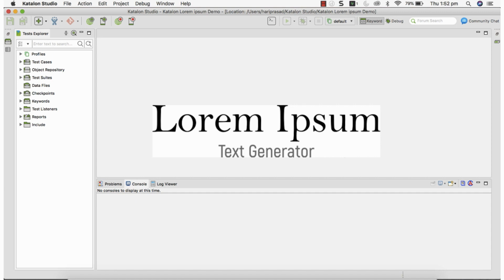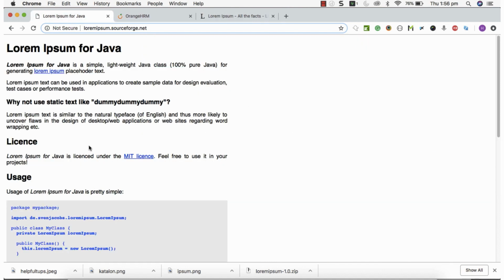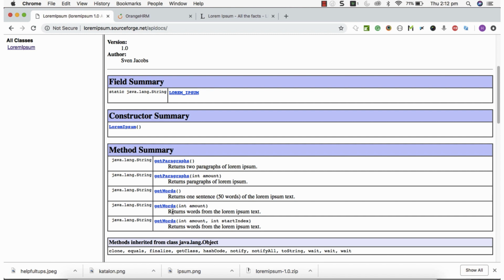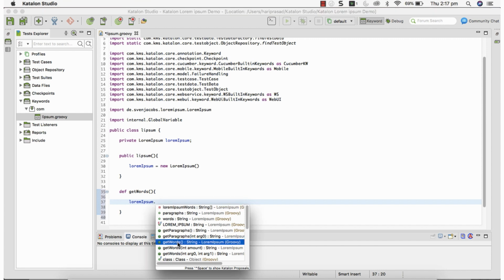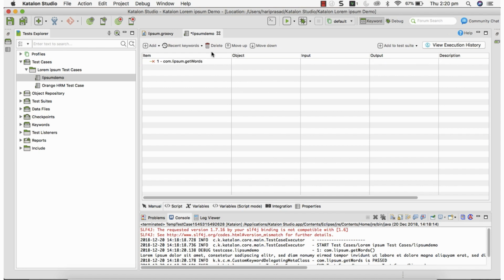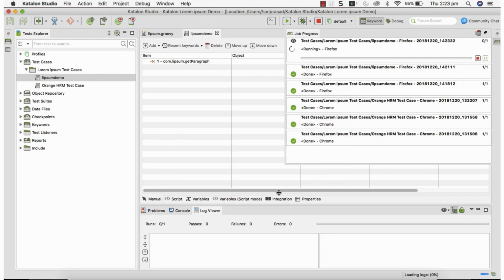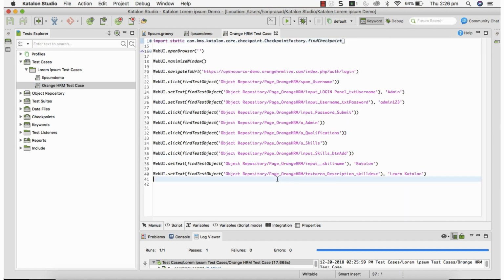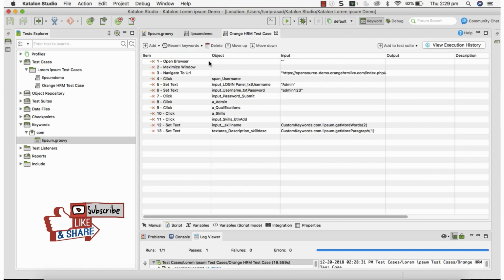Katalon Studio - Generate Text programmatically using Lorem Ipsum